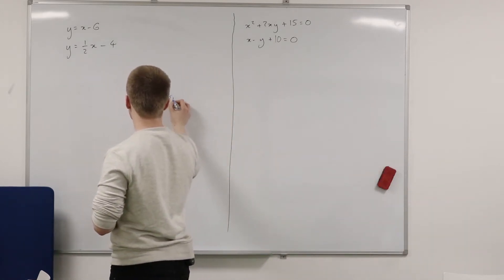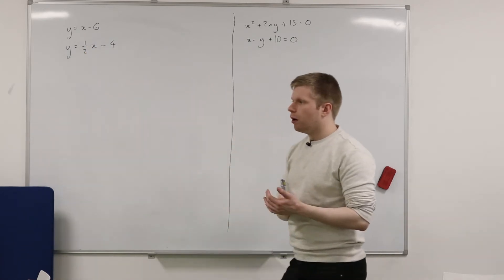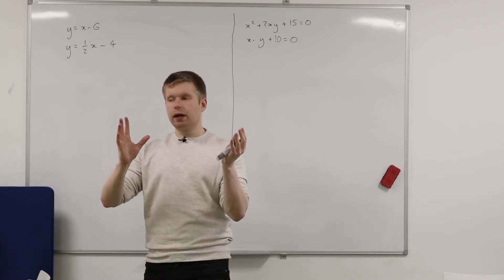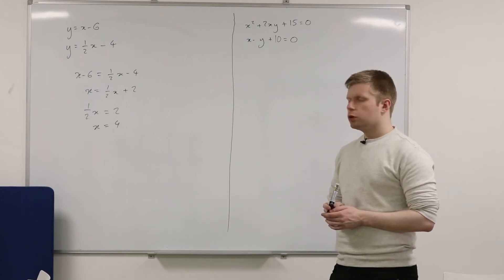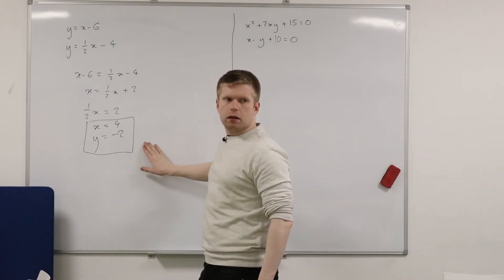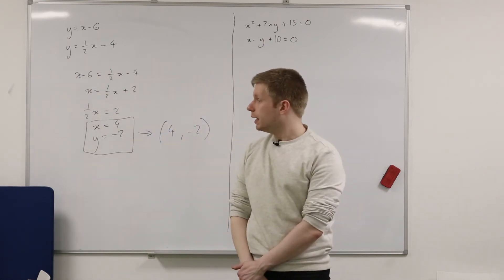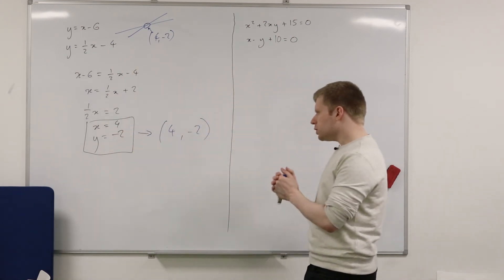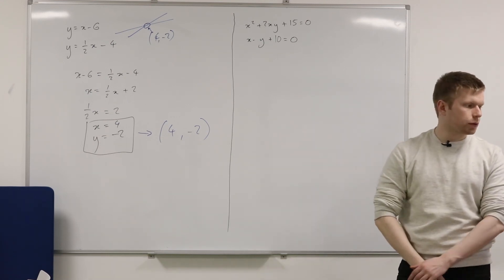Simultaneous Equations (1 of 4: Introduction)